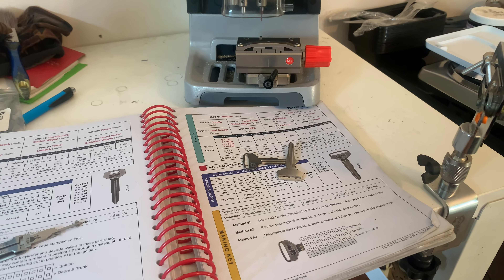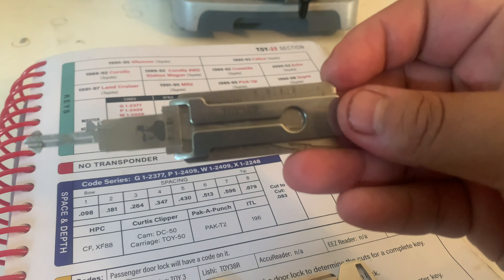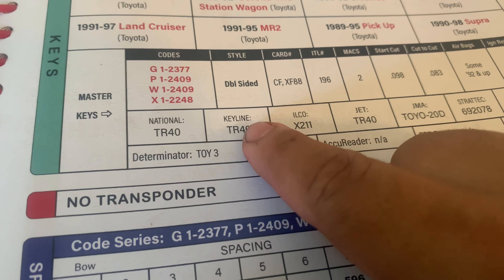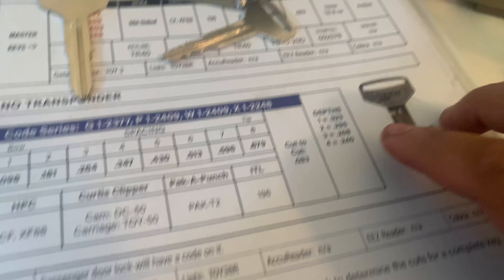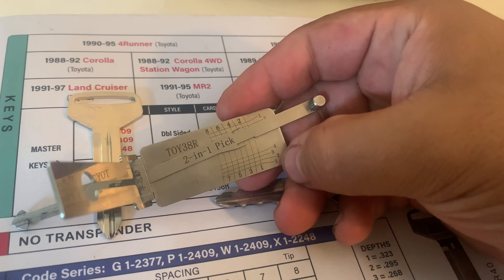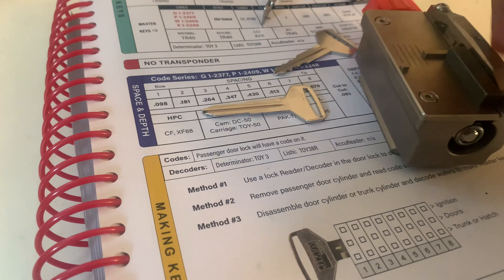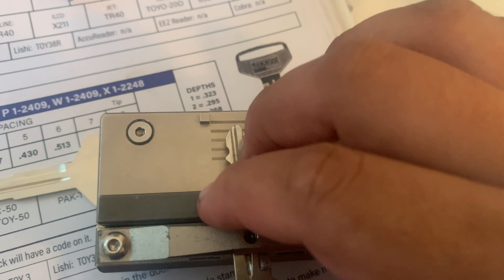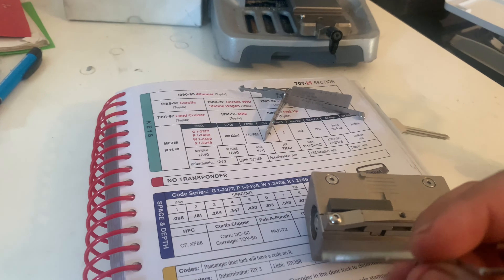Lesson 1 TOY38R Key Blanks Explained!!!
00:00 intro
00:19 TOY38R key blanks name and features
02:23 outro